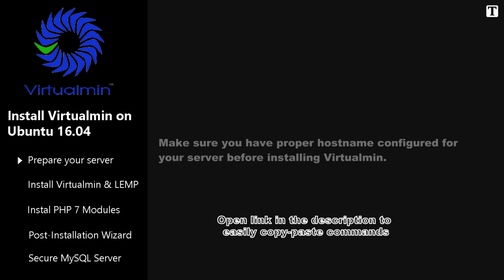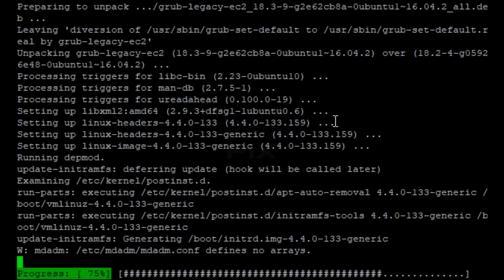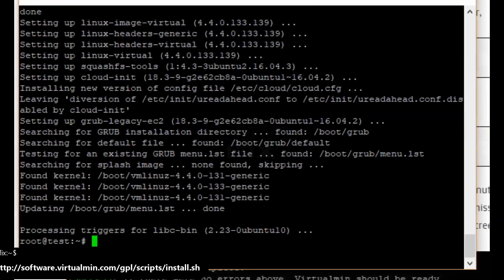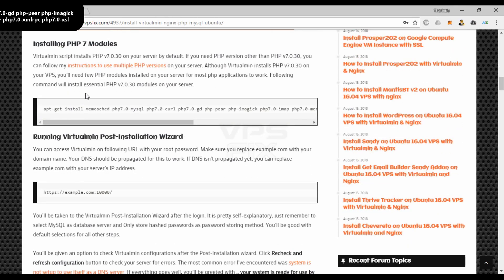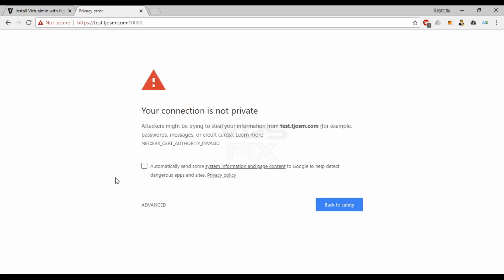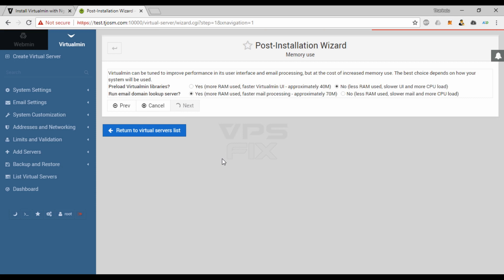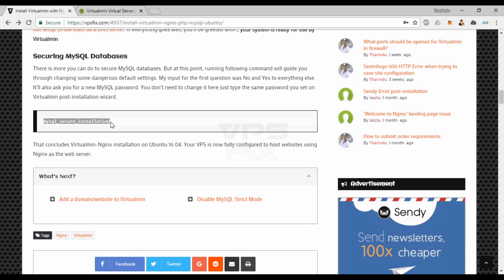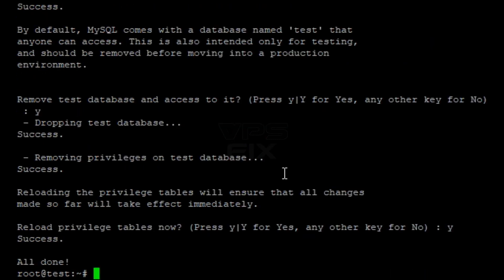How to Install Virtualmin & Nginx on Ubuntu 16.04 VPS (Newbie friendly)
Newbie friendly tutorial to install Virtualmin & Nginx on Ubuntu 16.04 with PHP7 and MySQL 5.7. Build a LEMP server on an unmanaged VPS. This tutorial will work on DigitalOcean, Linode and Vultr like cloud VPS providers.

Change Ubuntu hostname, (Works on all versions of Ubuntu)